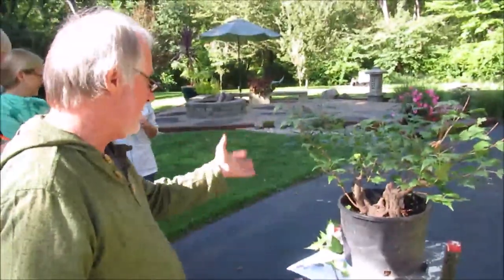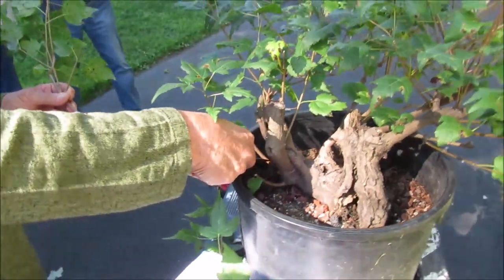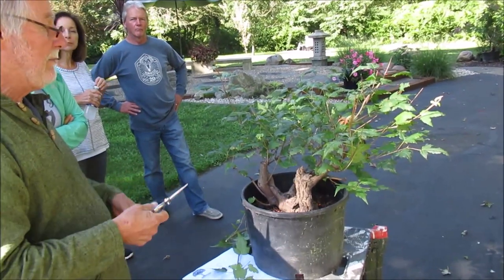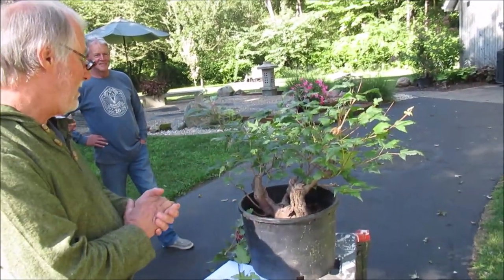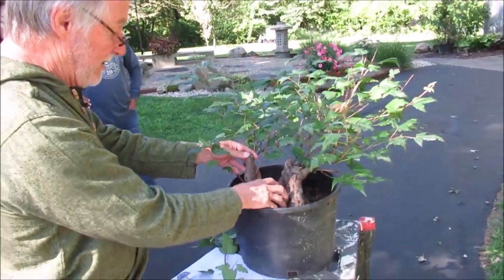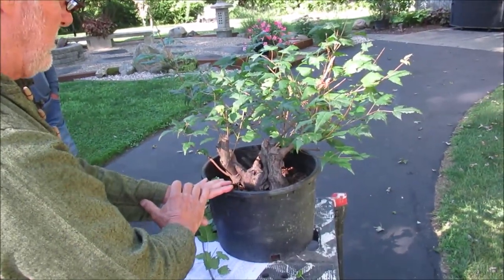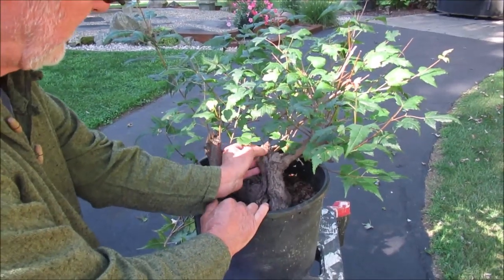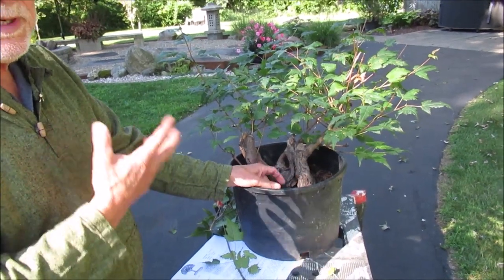Bonsai Ace JIm Doyle Advises ACBS on Collected Maples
Jim Doyle of Natures Way Nursery in Pennsylvania visited ACBS in August 2019 and was asked to advise the club on how to develop the maples into bonsai.
In April 2019 ACBS members collected a hedge of 50 year old maples--see this video link of the dig at
Each member got a tree and began the process of working to develop the maples into bonsai. The maples were potted and left to grow wild this first season in order to recover.
Jim advised on foliage development, design, keeping the tree healthy and other aspects of working with these trees.